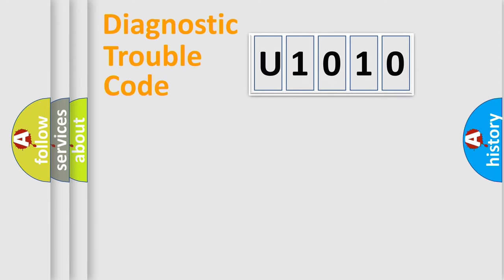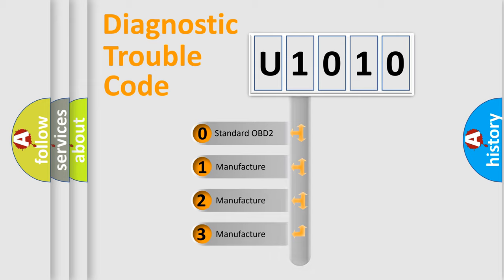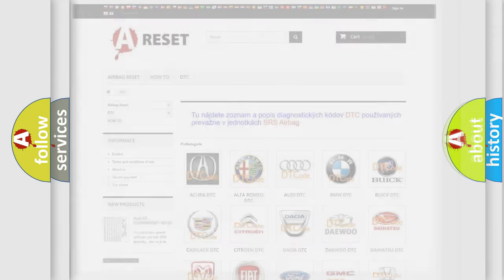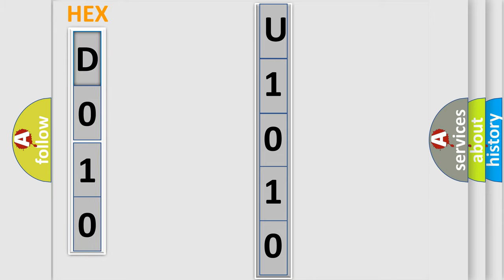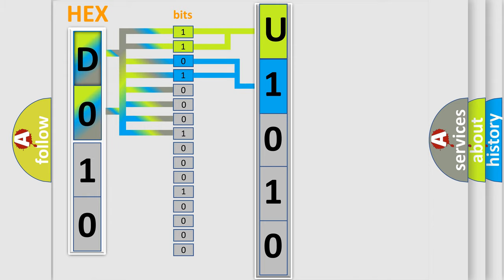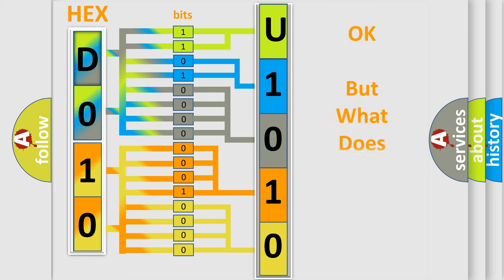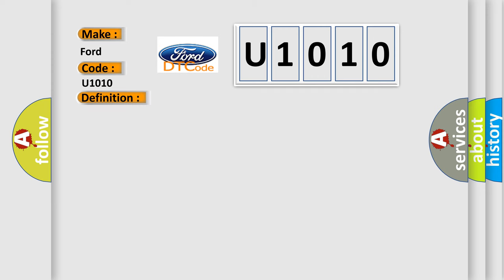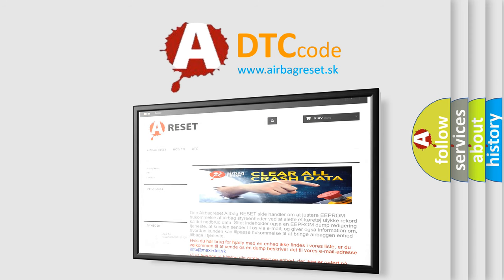DTC Ford U1010 Short Explanation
Contents:
0:21 Basic DTC analysis according to OBD2 protocol standard.
1:48 Insight into programming
2:58 A diagnostically understandable description of the Diagnostic Trouble Code
3:05 Basic error definition

Make:
Ford
Code:
U1010
Definition:
Fuel Level Sensor B Circuit: Circuit Open
Cause:
A continuous and on-demand DTC that sets in the IPC if the IPC detects that the fuel level sensor is out of range on the fuel level sensor input circuit with an open or short to voltage for 33 seconds.The IPC defaults the fuel gauge to empty (E),once the IPC detects a fault and sets DTC P1346:13.